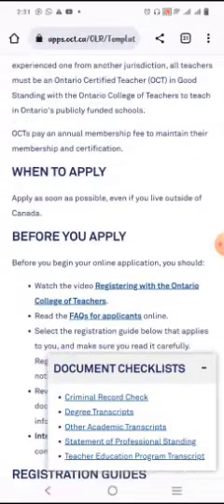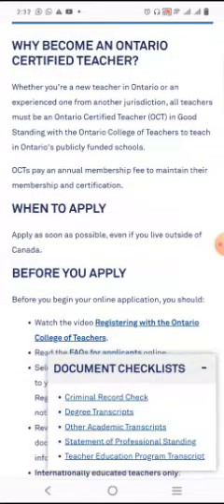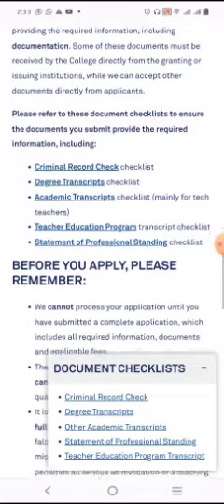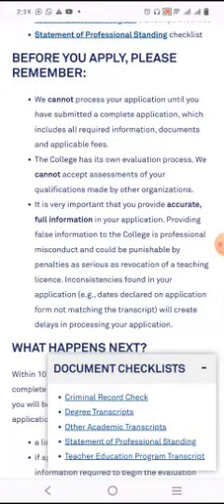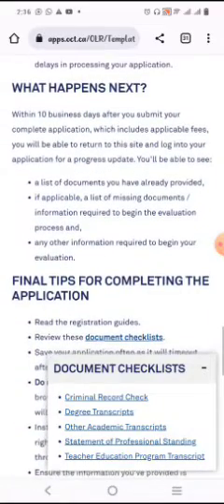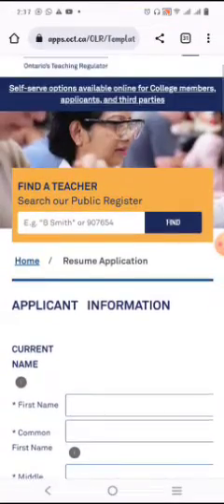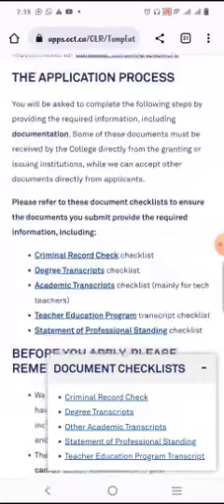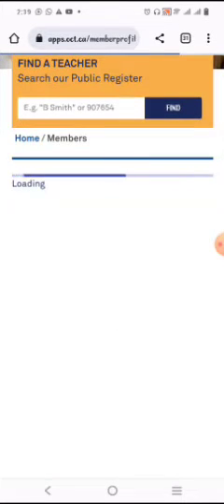Becoming an Ontario Certified Teacher without leaving Nigeria (Part 2)